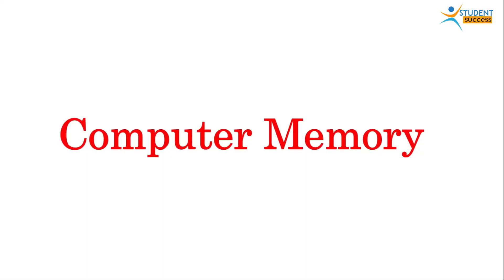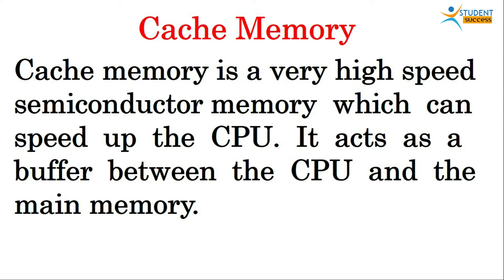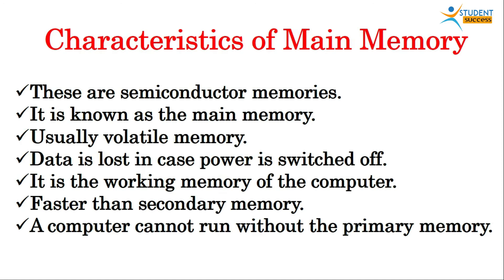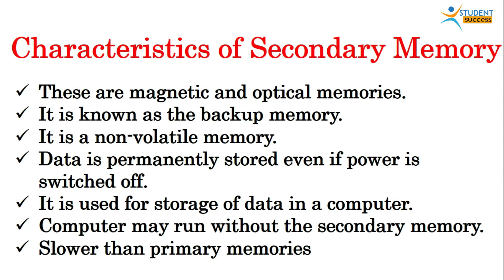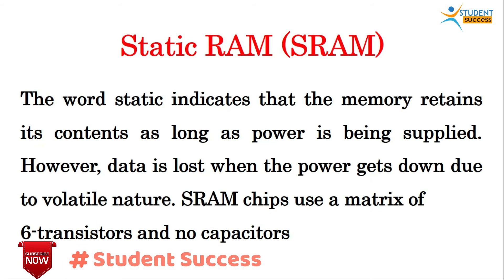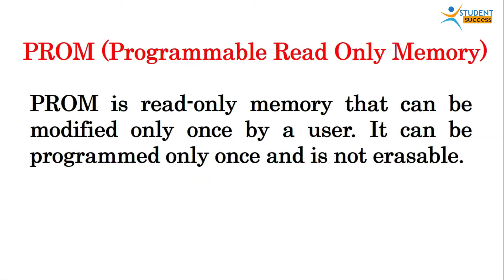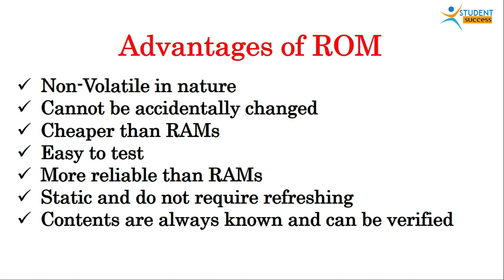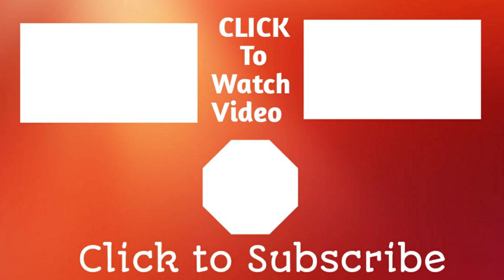Computer Memory | How Computer Memory Works | Types of Computer Memory| Student Success by JS Dhanju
Welcome to Student Success Youtube Channel...

This is Part -1 of Computer MCQ's Series. We will discuss previous year MCQ's of computer section coming in all competitive exams. Computer Awareness questions in Govt. Exams are repeated from previous question papers. So, all questions are discussed in detail with options.

This video is about:
1. Computer Memory
2. How Computer Memory Works
3. Computer Memory Tutorials
4. Computer Memory in detail
5. Basics of Computer for all competitive exams
6. Computer Awareness
7. Computer Awareness for Bank PO | Clerk | SSC | IBPS | UPSC | PPSC
8. Computer Questions for Govt Exams
9. Primary Memory and Secondary Memory
10. Types of Computer Memory
11. Computer Memory explained in detail
12. Computer Fundamentals for all competitive exams
13. RAM and ROM in detail
14. Computer Main Memory
15. Cache Memory
16. Random Access Memory and Read Only Memory
ABOUT MY CHANNEL:
This channel created on March 28, 2020. This channel is made for students who are interested in practical knowledge of computer languages. To motivate students to learn consistently.

Student Success Youtube Channel make videos for increasing knowledge of students. We will make efforts to improve practical skills of students. Please comment on videos so that steps can be taken to improve content.

STUDENT SUCCESS
studentsuccess